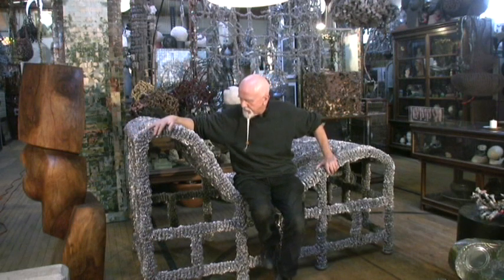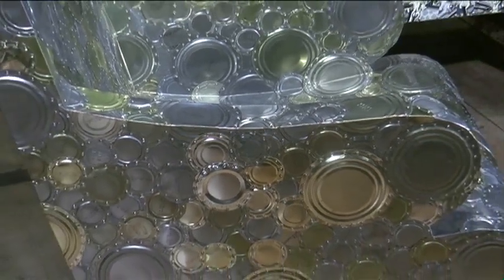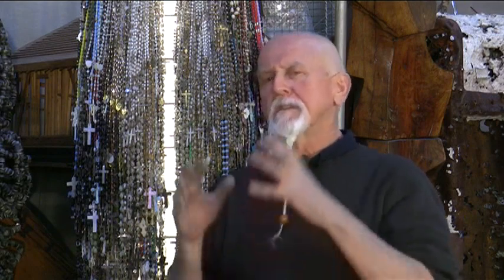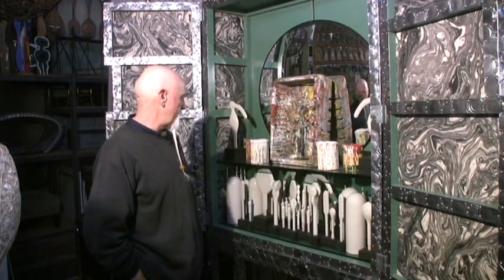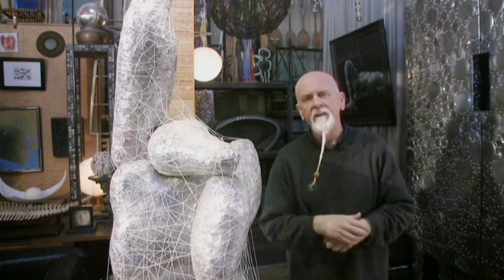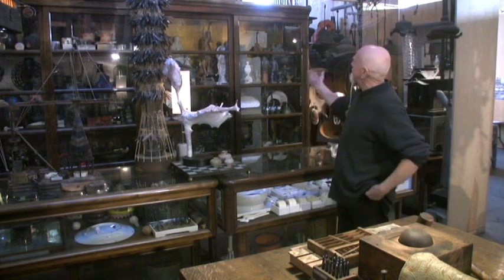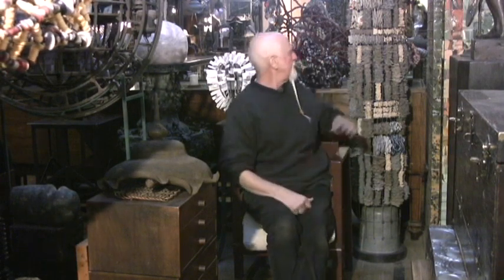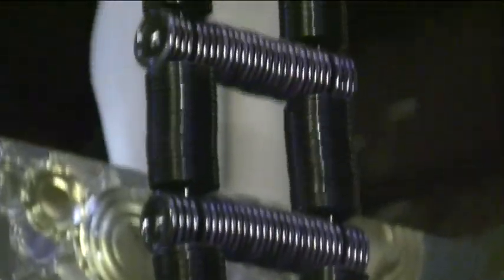Creative Current with Clare Graham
Clare shows us his vast collection of sculpture and assemblages made from recycled and discarded materials. Groupings of curious pieces often take the form of furniture and many of his sets boast of containing millions if not merely hundreds of thousands of materials. puzzle pieces,  scrabble tiles, bottlecaps etc.

Raised in Ontario Canada and schooled south of Tinsel Town , Clare currently weaves his magic from a studio in the foothills of Los Angeles. He's still a regular contributor in the Entertainment Industry while creating artifacts at an astonishing pace.